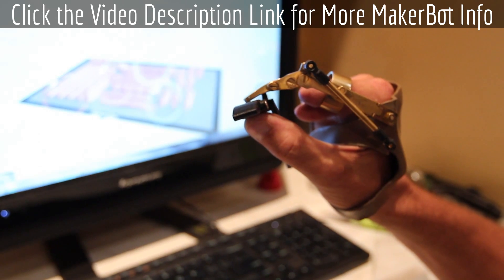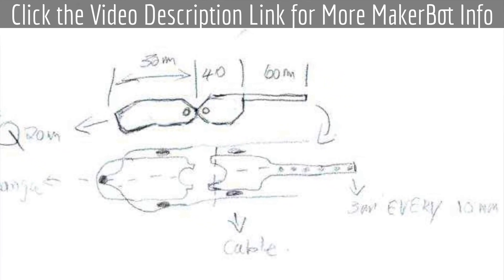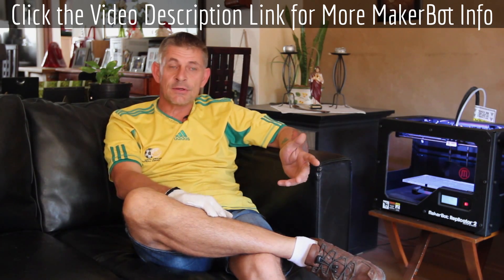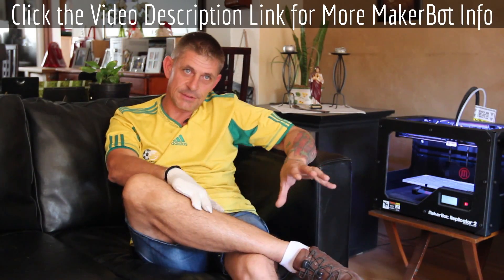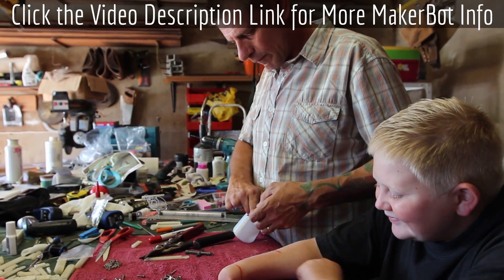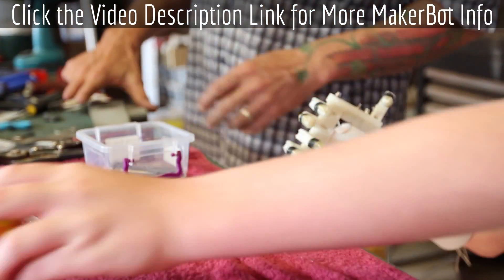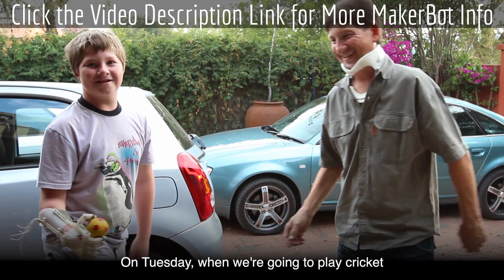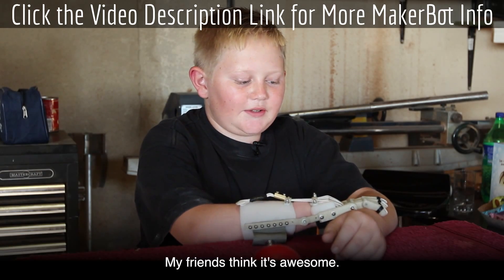What is a 3d Printer? Watch it Printing a MakerBot RoboHand!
What is a 3d printer?

Tremendous story of a man who has utilized the Makerbot 3d printer to transform lives and hearts by 3d printing new "robohands" for kids and adults alike.  This guy is a hero to many.  Initially working simply to replace his own fingers by printing a 3 dimensional version of a working hand, his project has transformed into a tremendous blessing for many families who really had little hope until a simple Makerbot 3d printer and a generous man changed their lives.